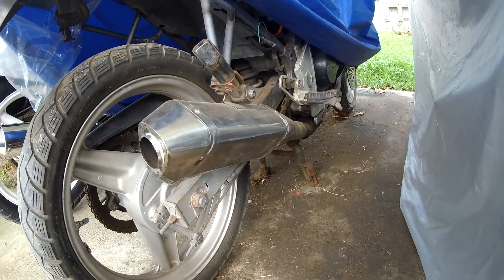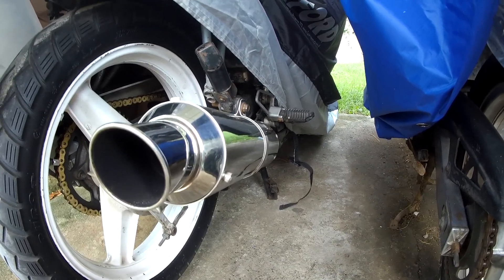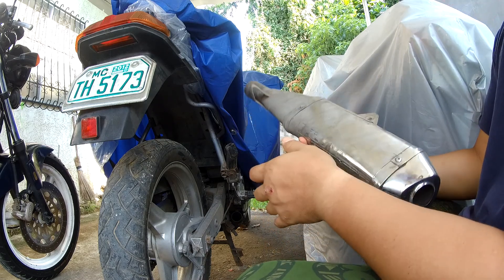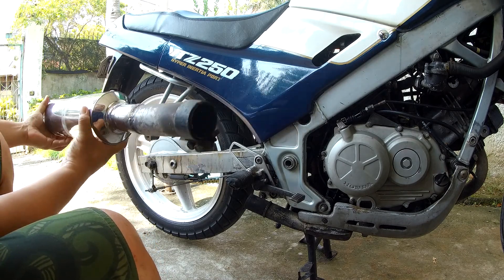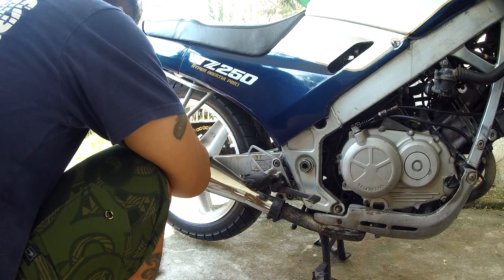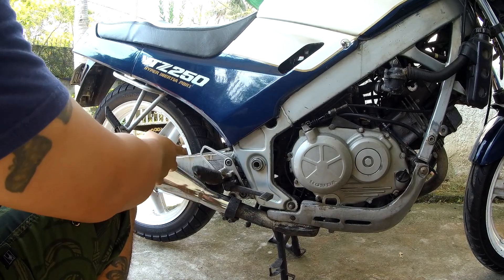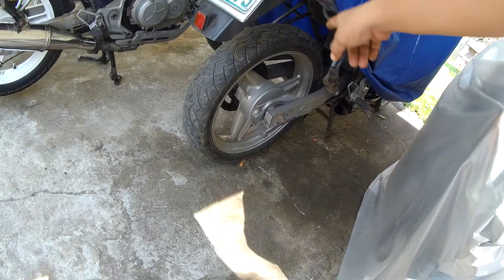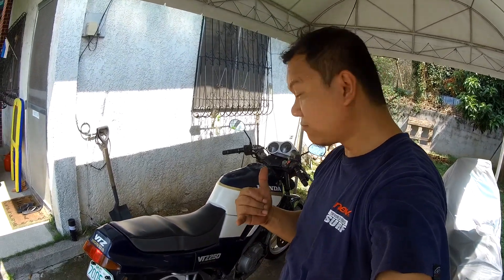MotoVlog: 1988' Honda VTZ250 MC15E Muffler Swap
Doing a muffler swap to check what can sounds better.

My main camera:

My moto vlogging camera SJ7 Star:

SJ7 Star Mic:

SJ7 Star extra battery:

Selfie stick with Wifi remote: